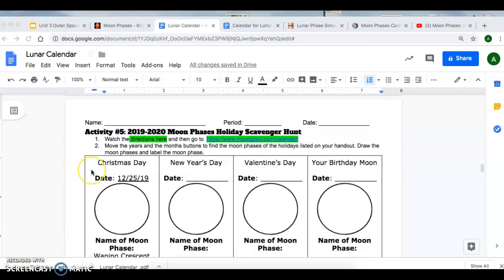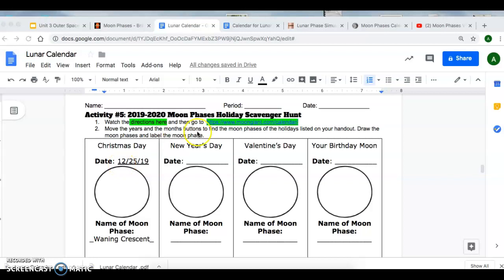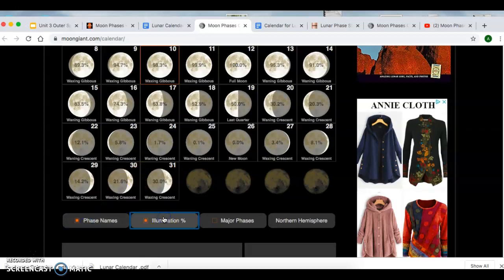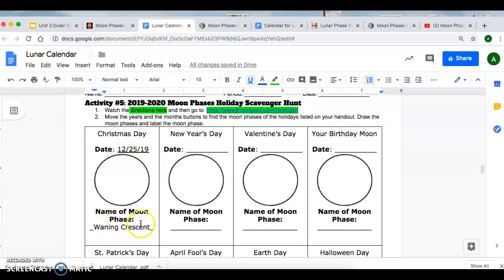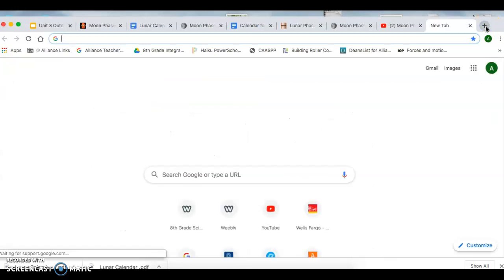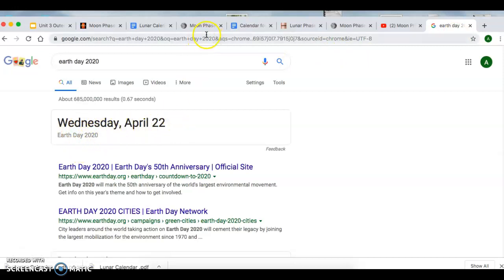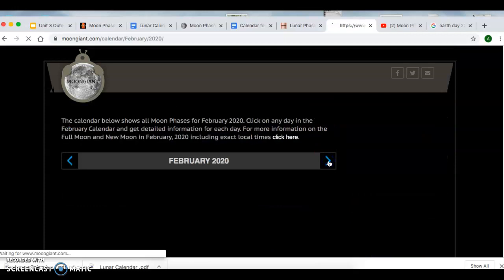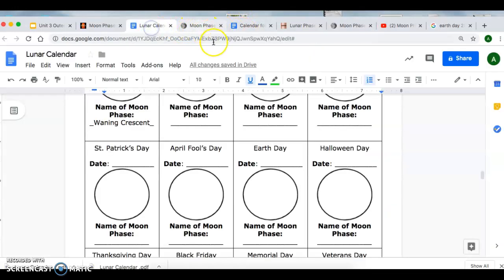2019-2020 Moon PhasesScavenger Hunt